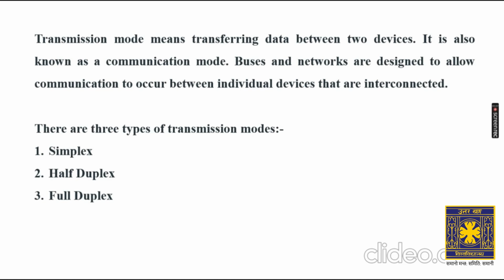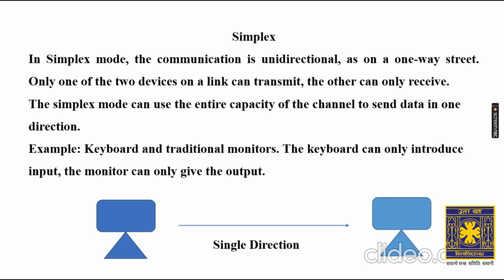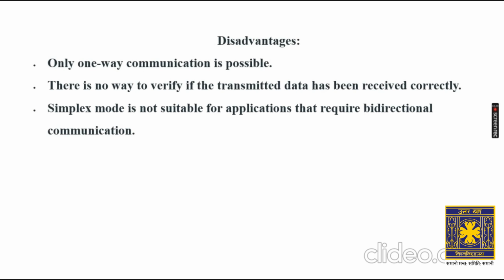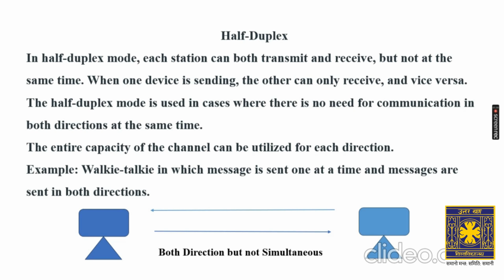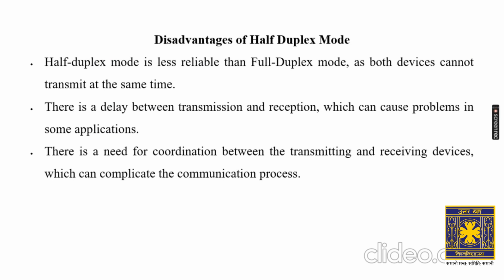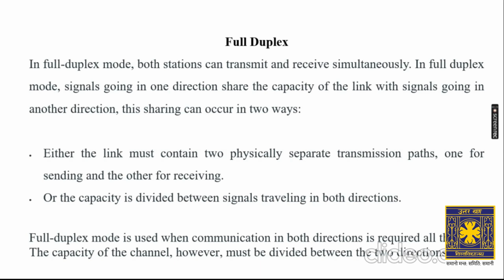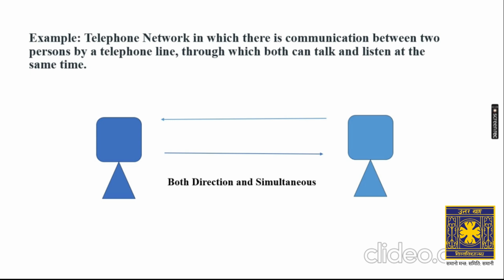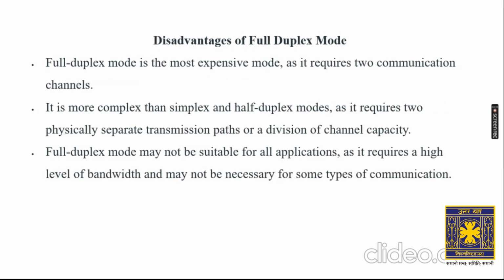Communication Types - Transmission Modes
by Dr. Rakesh Kumar Mandal,
Associate Professor,
Department of Computer Science and Technology,